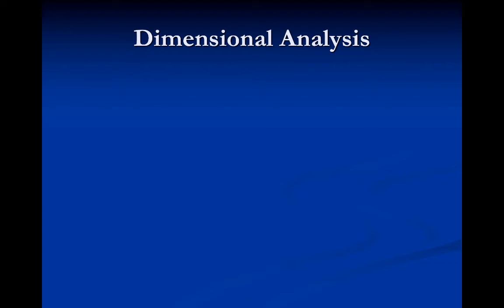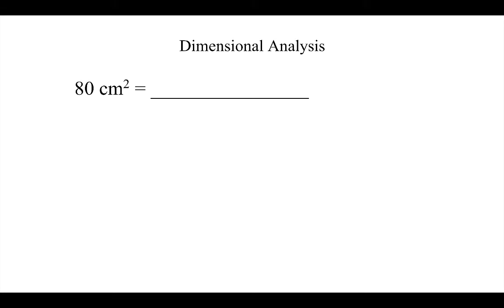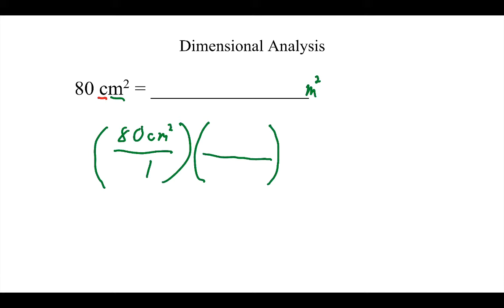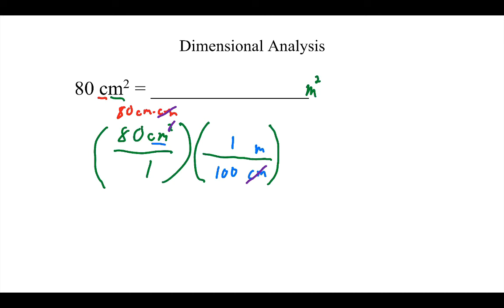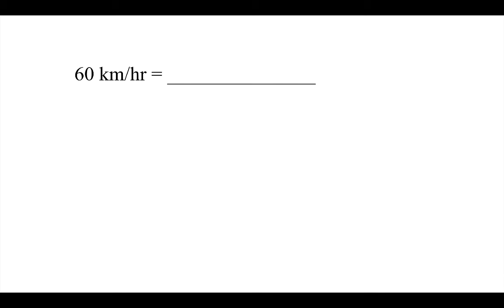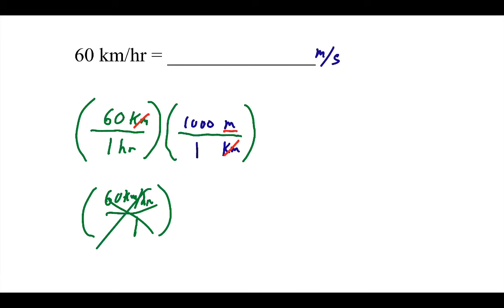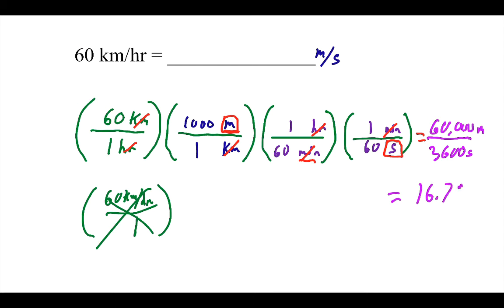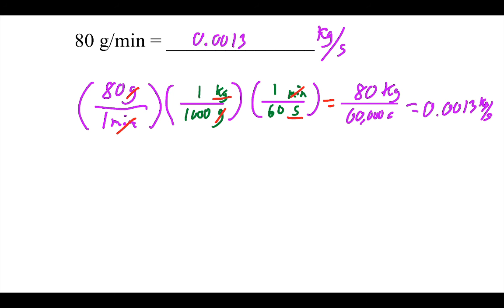Unit Conversions Using Dimensional Analysis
These are video demonstrations related to my Physics First (9th Grade Physics) electronic textbook. In this video, I discuss how to use dimensional analysis to convert metric units into their standard SI unit. This will work for any dimensional conversion, including Imperial units to SI.